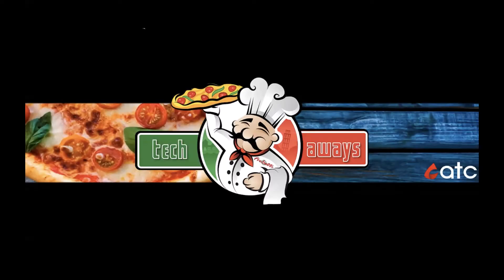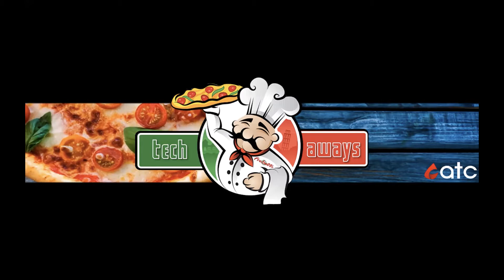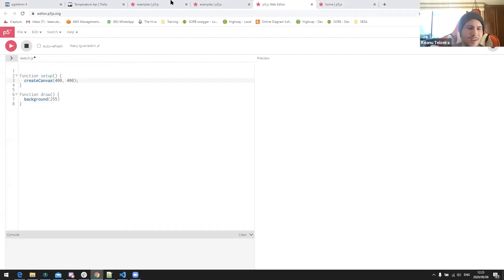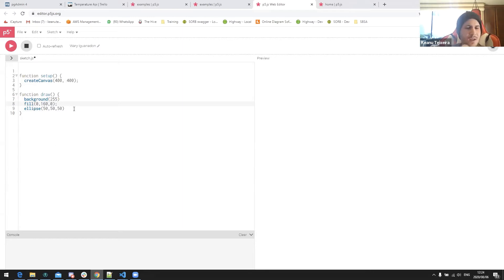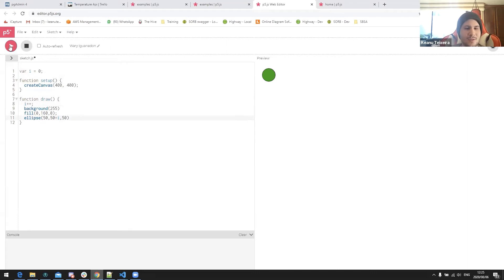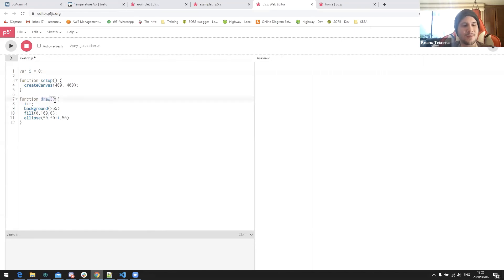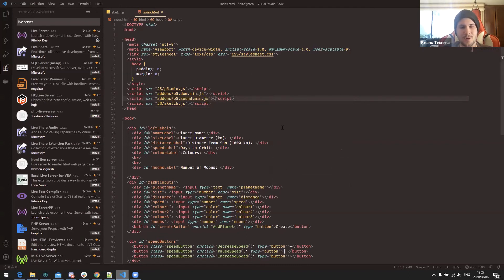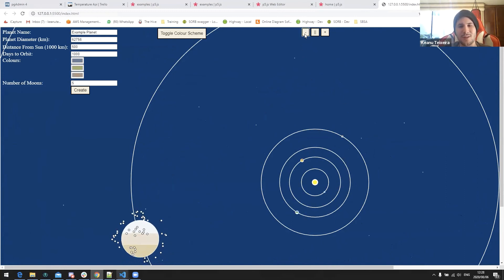Data Visualisation Made Easy with P5.JS - Keanu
P5.JS is an open-source javascript library that makes data visualisation accessible to artists and designers. All you need is basic javascript, HTML, and CSS knowledge. Using p5, creators can create reactive, dynamic, and interactive data visualisations from the ground up. There are also dozens of additional libraries to add on, including the capabilities of sound and particle effects.

In this talk, Keanu Teixeira goes over the basic use of p5 and gets you started on your journey of in-browser data visualisation. He shows examples of data visualisations that he's personally created using p5.